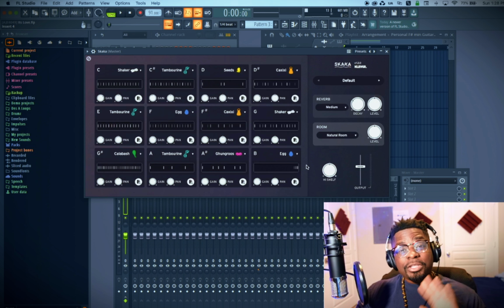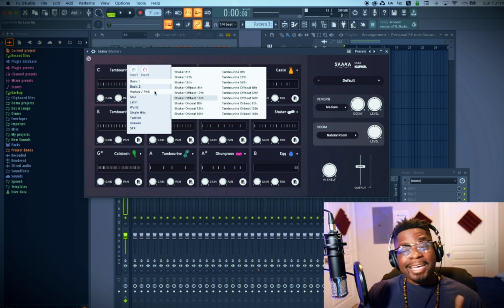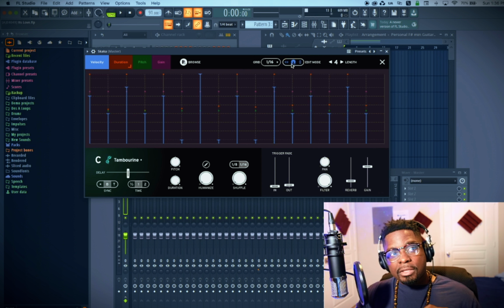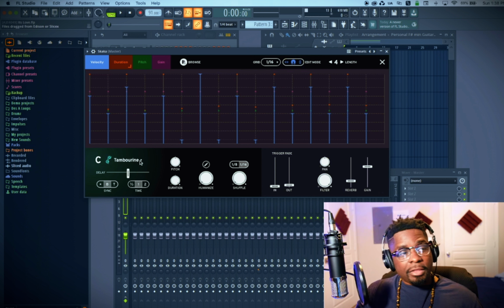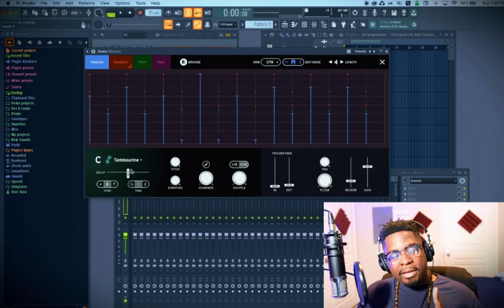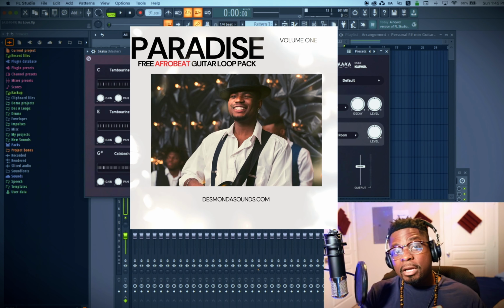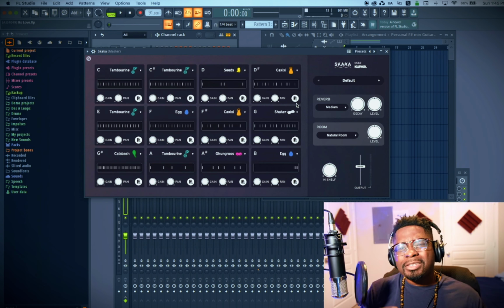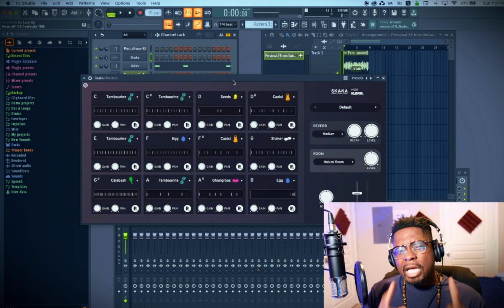The #1 Threat to Splice Percussion Loops | Skaka By Klevgrand